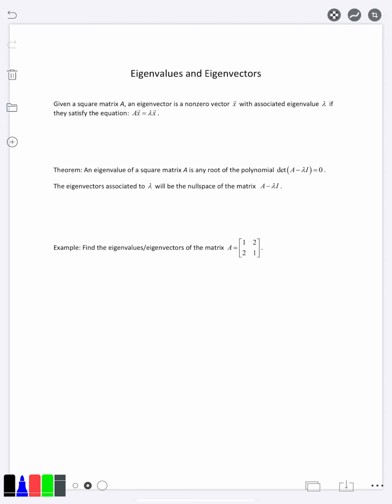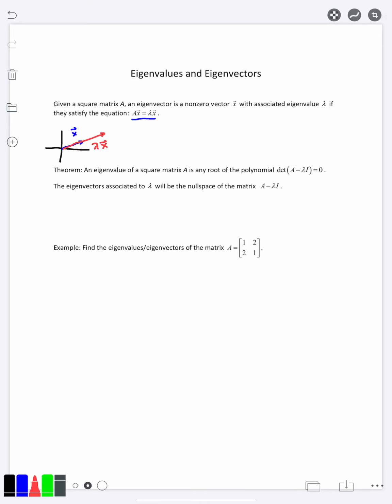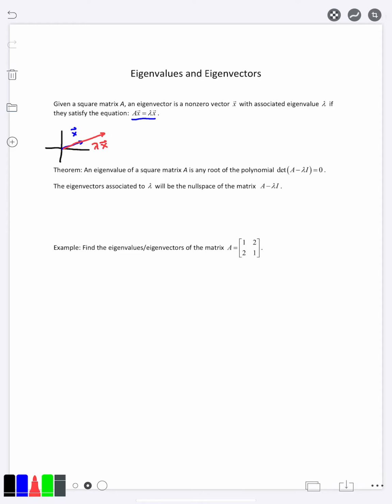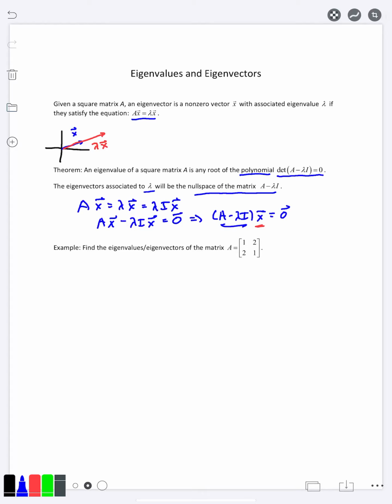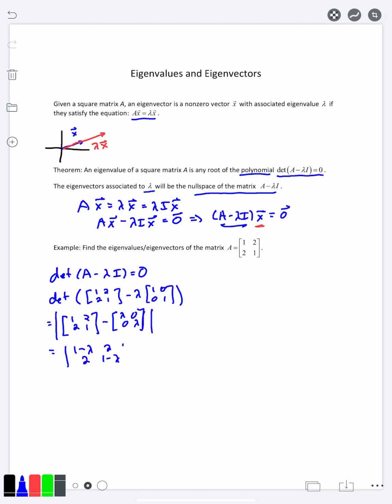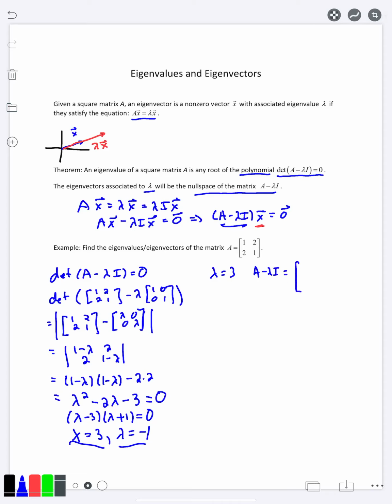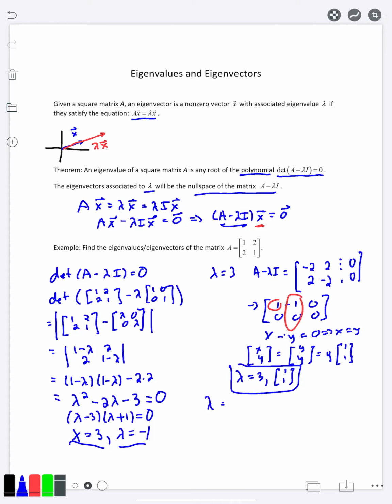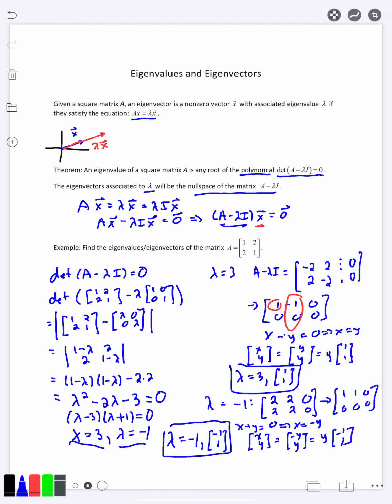Eigenvalues and Eigenvectors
This video covers the ideas of eigenvalues and eigenvectors for a matrix and gives a quick example of finding them.